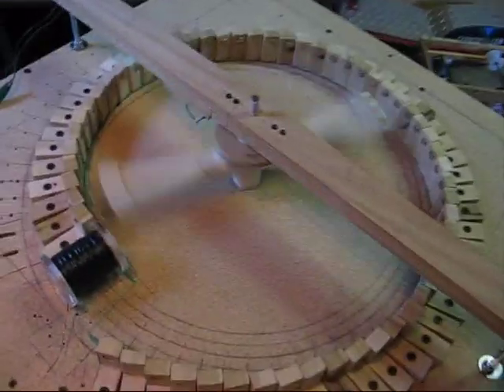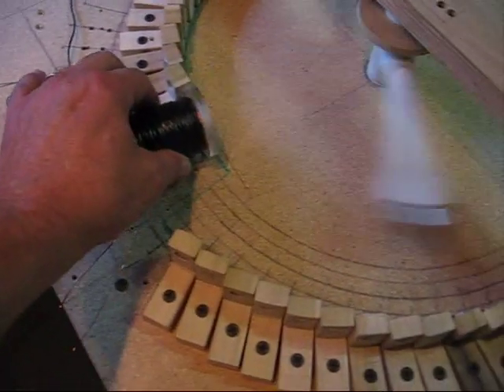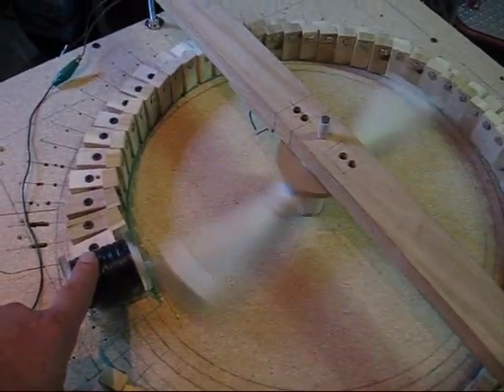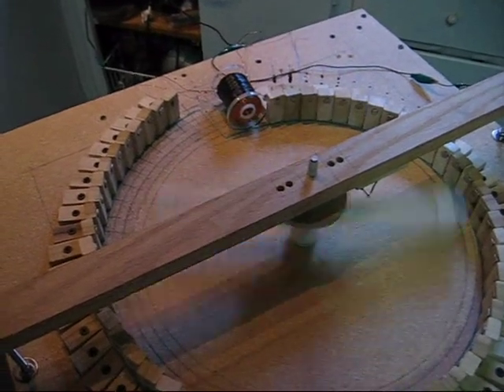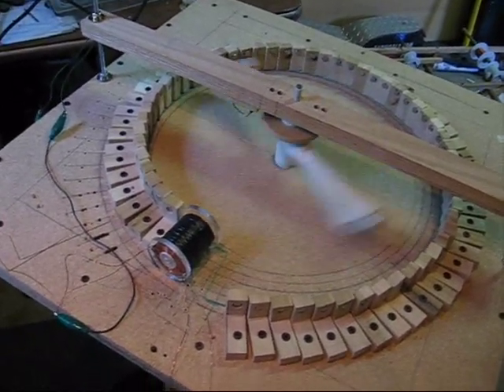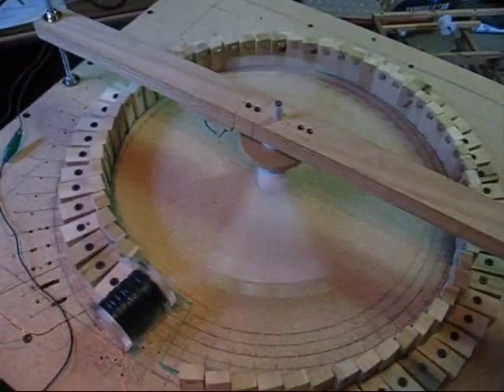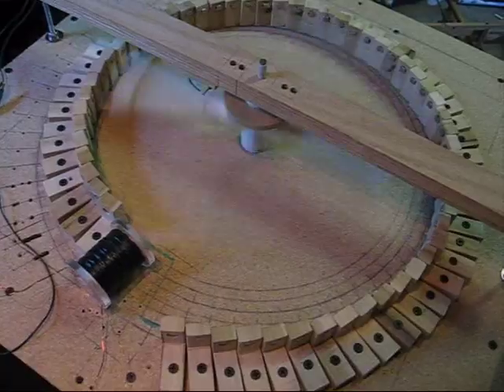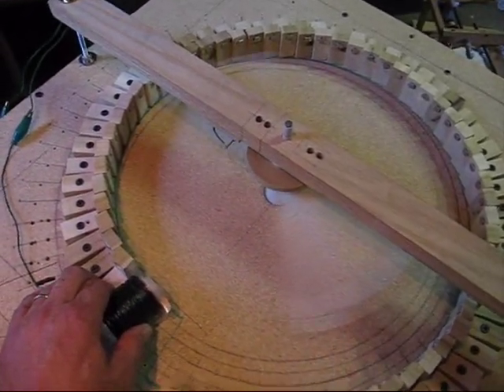Spiral Magnet Rotor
This is my copy of Wankel/spiral magnet motor/rotor. The whole system is about 20" round if not bigger. The spiral has 60 1/4" x 1/2" n48 magnets and the rotor arms have two 7/8" x 7/8" n52 cylinder magnets. These are 5, 30 sec videos strung together and taken by my powershot 520 which only allows 30 sec clips at a time in there highest res.I have a very good video camera which I need to use for this in the future.
The trigger switch is the round disk on the rotor with two neo magnets that trigger a reed switch which, in my opinion, works the best although I have not tried an optical switch yet.
This setup is not free energy or overunity...It's just magnets doing what they do and it's also FUN. Be sure to check out the next video which is really weird. Thanks to Rod (toranarod) and Tony (alantapad) and AndreaGanora for all your support and help.